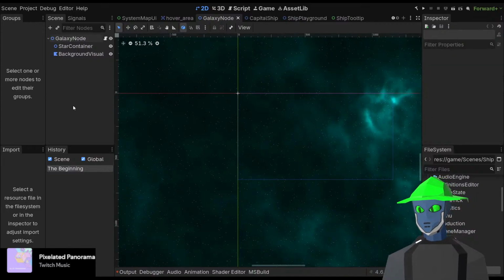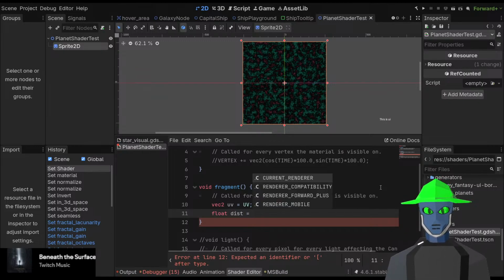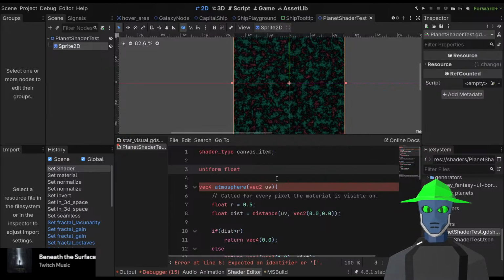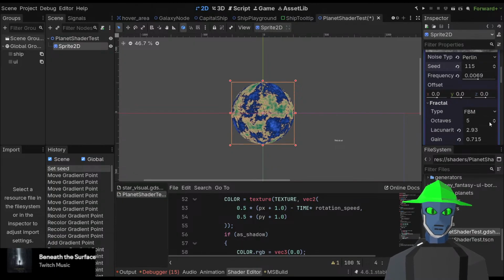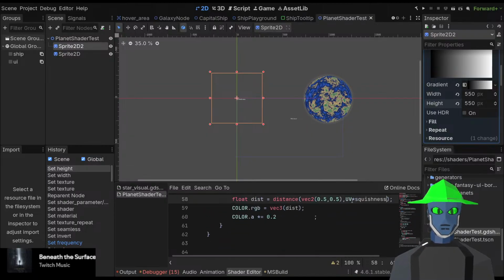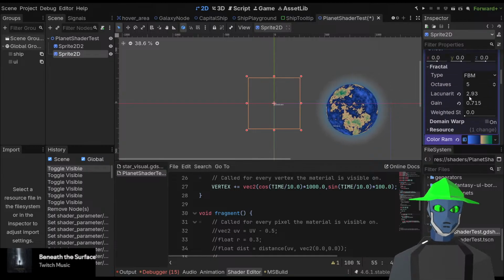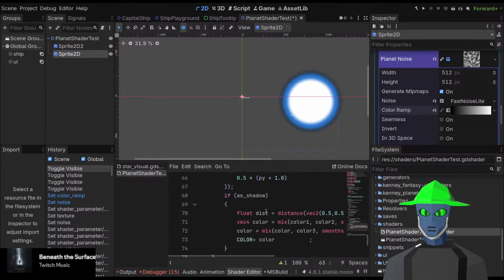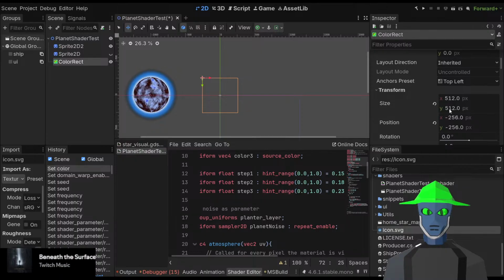Are Shaders That Much Difficult? Building Space Trading Game [2] [ Godot 4.6 ]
Trying out shader creation for my game. The goal is to make shader for planet generation system.